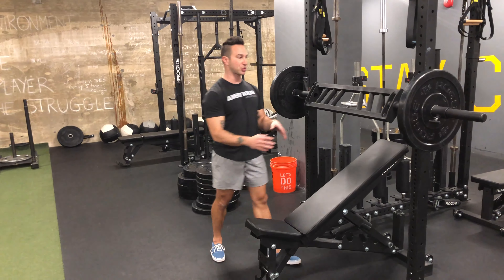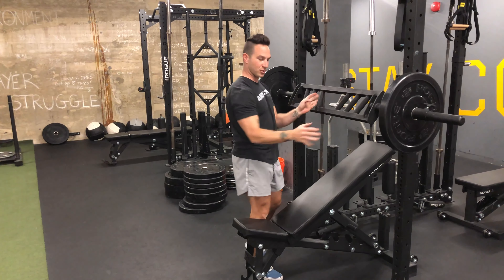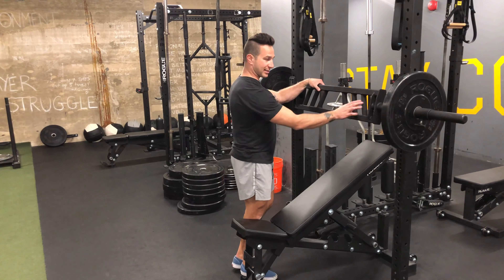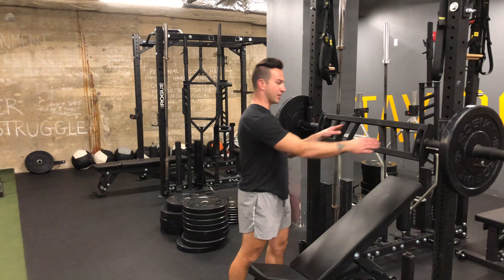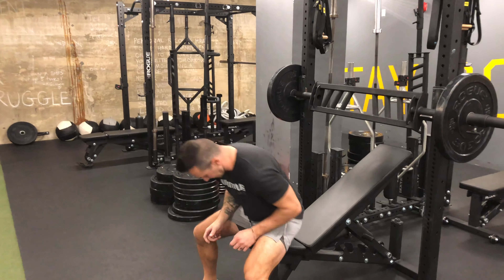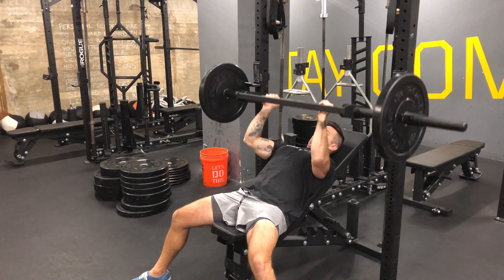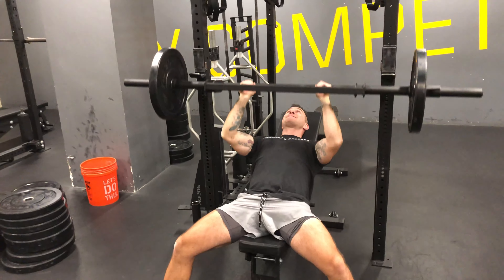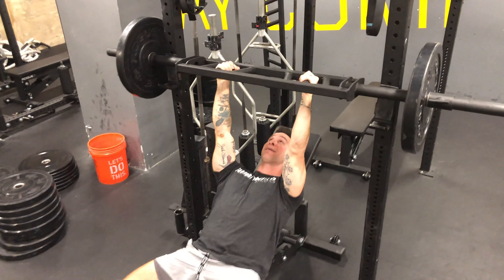Angled Bar Middle Grip Incline Press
The angled bar is a great tool to use as a substitute for the barbell when it starts to cause pain in your pressing or pulling movements.

Using the Angled bar on the incline bench press is a great way to force your shoulders and wrists into a much healthier, safer position.

Ambitious Athletics is a highly-rated fitness program and gym located in the heart of Washington DC at 2021 K ST NW. We are an education and community driven strength and conditioning training facility for the everyday athlete. We offer group training programs, personalized nutrition coaching, and online training and nutrition coaching.